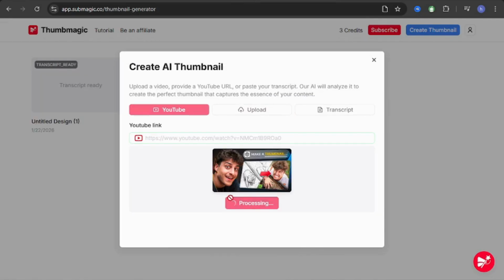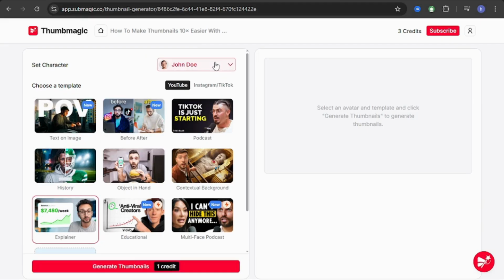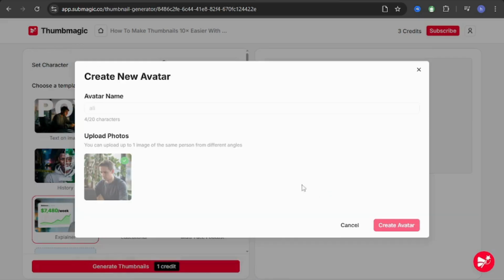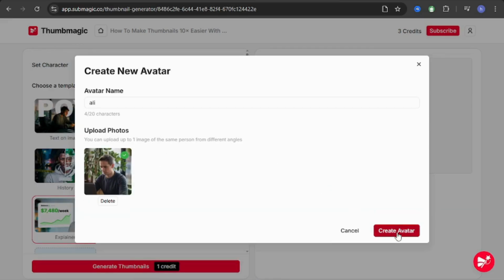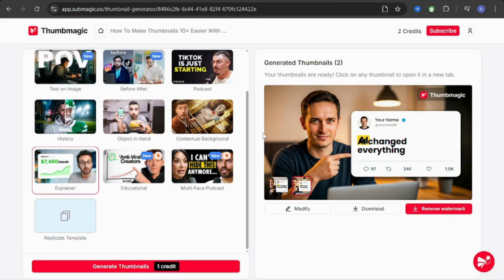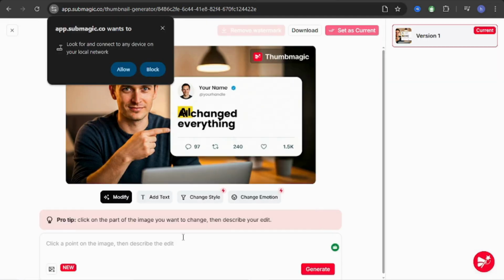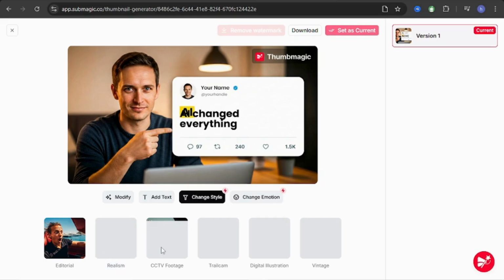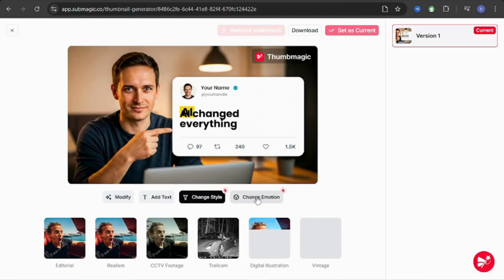Thumbnail Tutorial Youtube With Thumbmagic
Want to create high-converting YouTube thumbnails in minutes? In this Thumbnail Tutorial YouTube with Thumbmagic, you'll learn how to make thumbnails using an advanced AI thumbnail maker that helps you design eye-catching thumbnails without graphic design experience.

Whether you're a beginner or an experienced creator, this tutorial shows you how to improve your thumbnail design, increase your click-through rate (CTR), and create thumbnails that get more views. If you're looking for the fastest way to make professional YouTube thumbnails, this video is for you.

Thumbnail Tutorial YouTube with Thumbmagic, AI thumbnail maker, how to make thumbnails, thumbnail design, YouTube thumbnail tutorial, AI thumbnails, thumbnail creator, YouTube growth, click-worthy thumbnails.